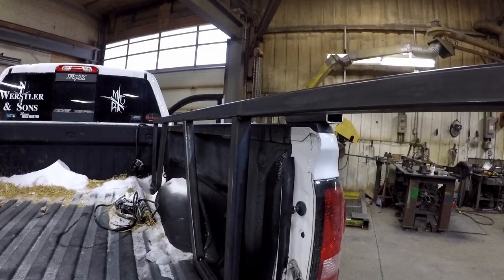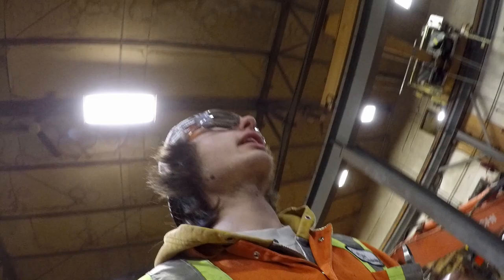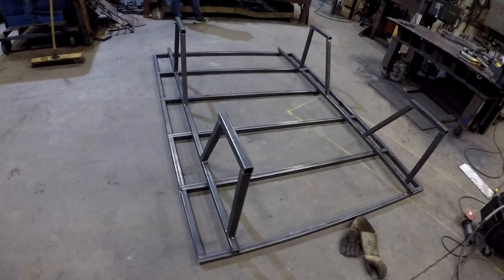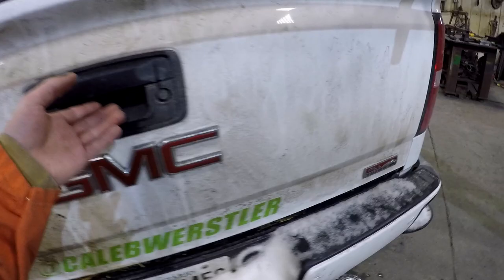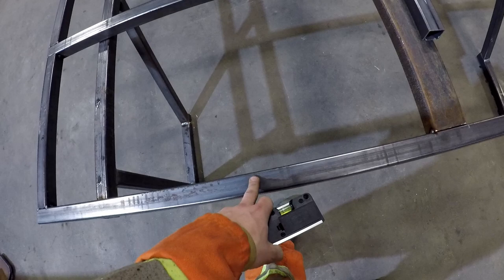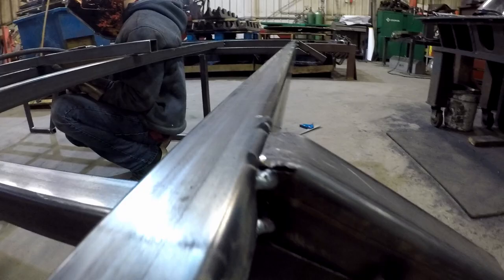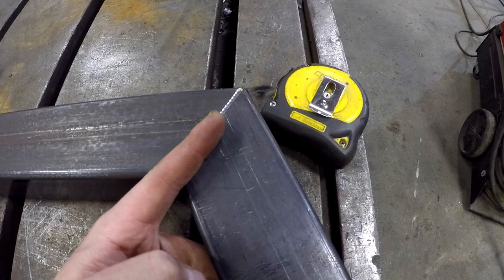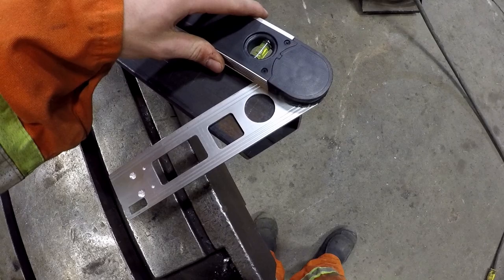Homemade Sled Deck build part 2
here is part 2 of my custom sled deck build.